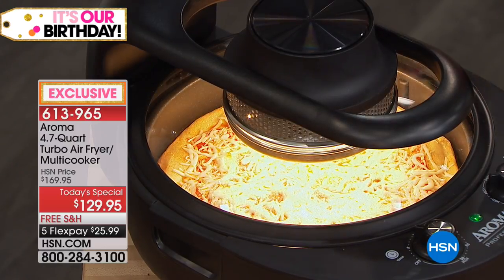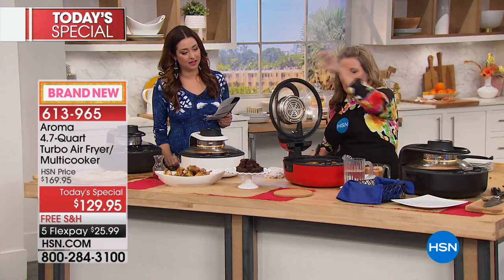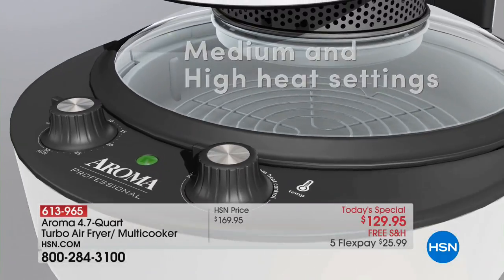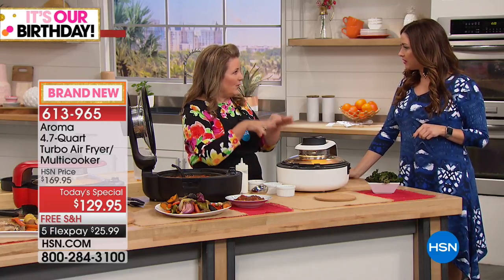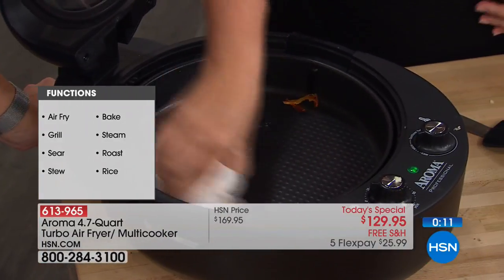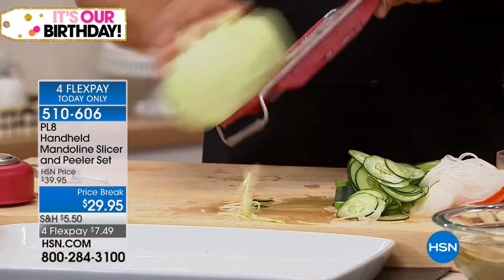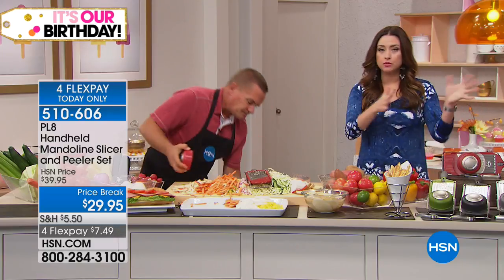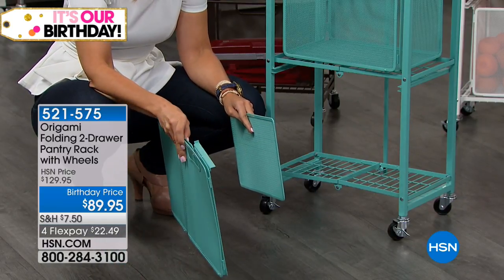HSN | Kitchen Solutions Celebration 07.09.2018 - 12 AM